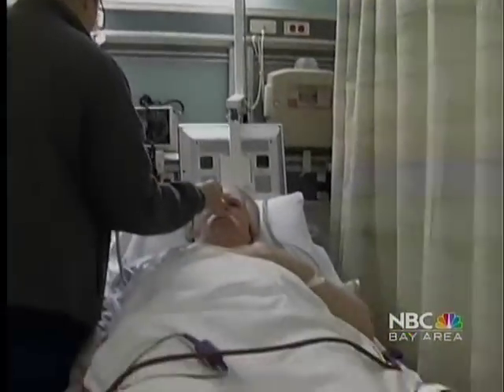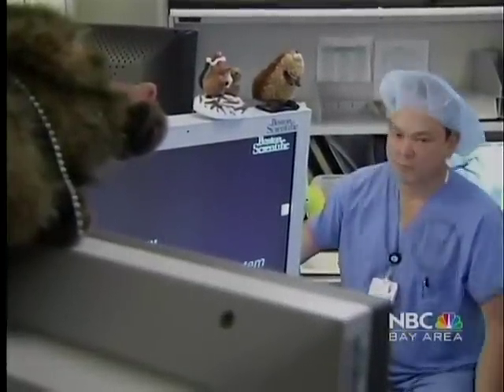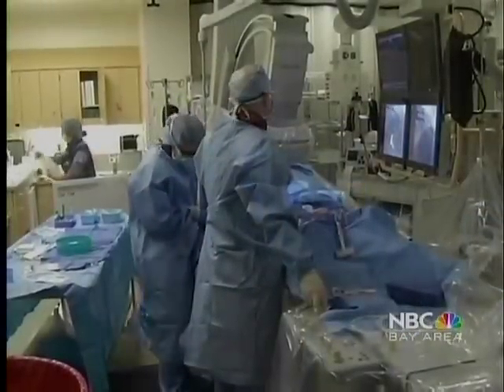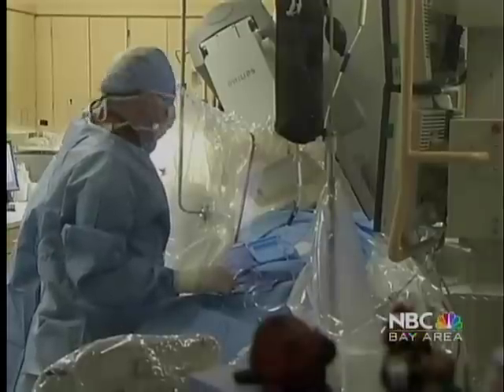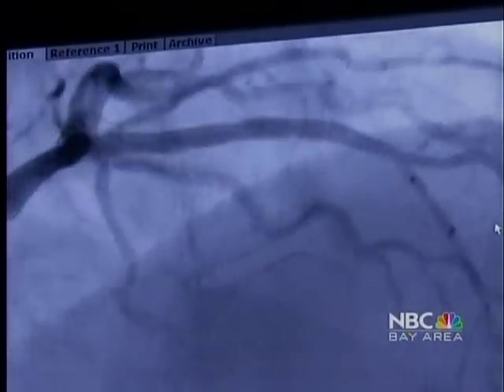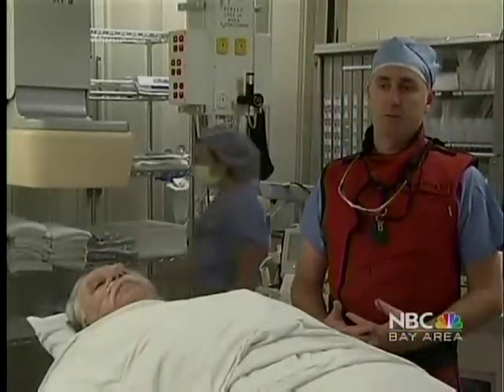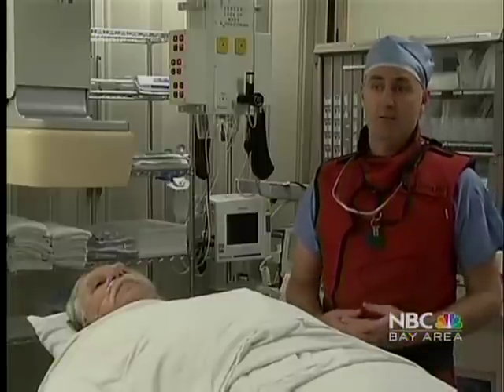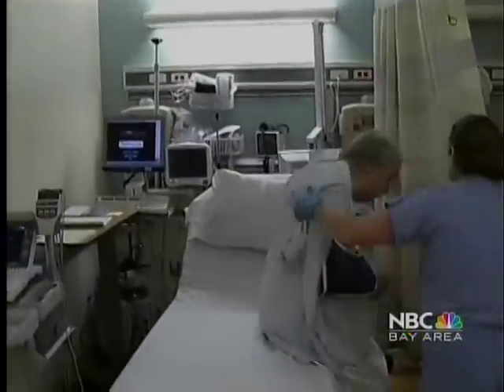NBC Bay Area Coverage of UCSF's Radial Cardiac Catheterization Procedure (6pm version)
NBC Bay Area News covers a relatively new way to unblock a patient's heart at UCSF Medical Center at Parnassus. The vast majority of cardiac catherterization (heart cath) procedures are done through the patient's femoral artery in their leg/groin. Only about one to five percent are done through the radial artery in a patient's arm, and UCSF is leading this revolutionary procedure in the Bay Area.